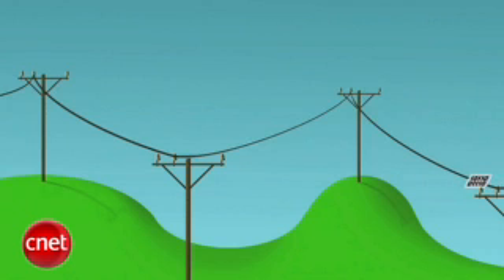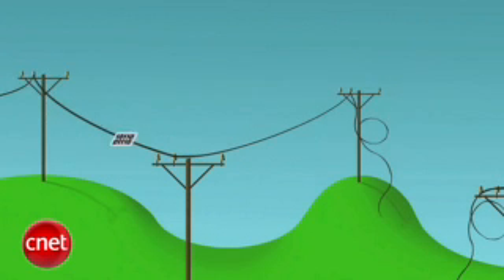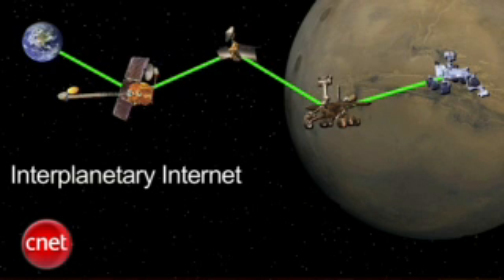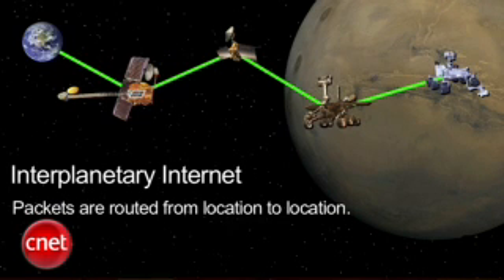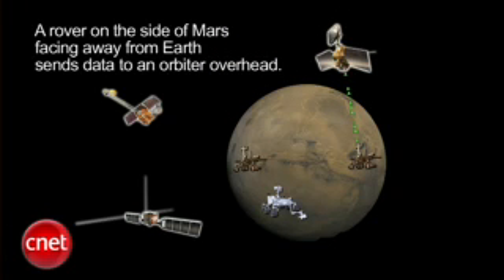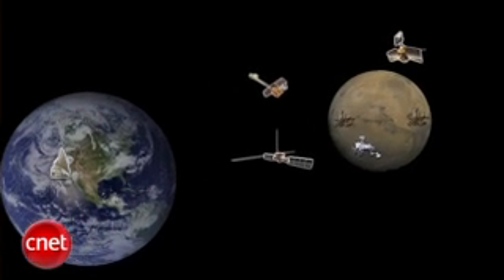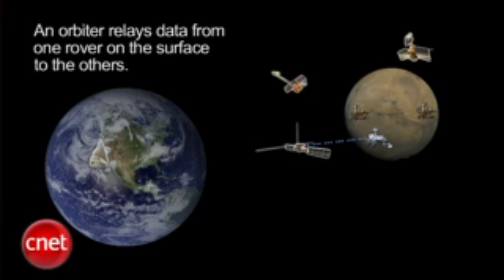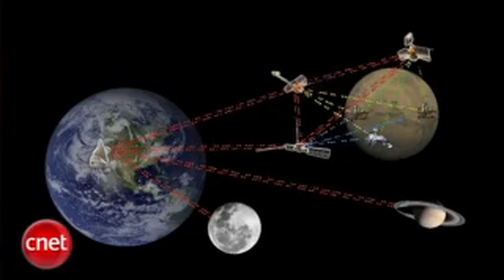CNET - Interplanetary Internet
Discussion of the Disruption Tolerant Networking protocol, developed as a NASA project in collaboration with the University of Colorado at Boulder. The DTN technology will enable the Interplanetary Internet.